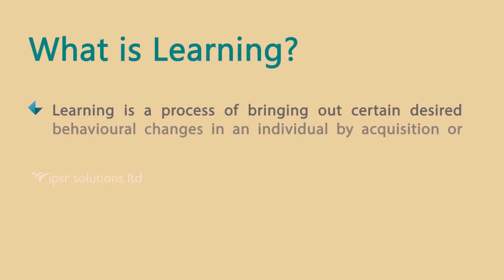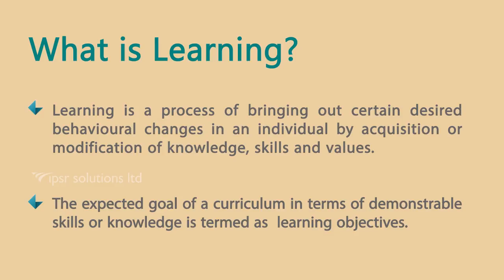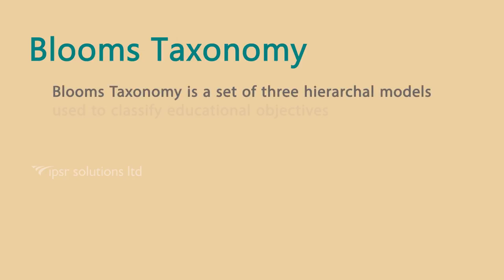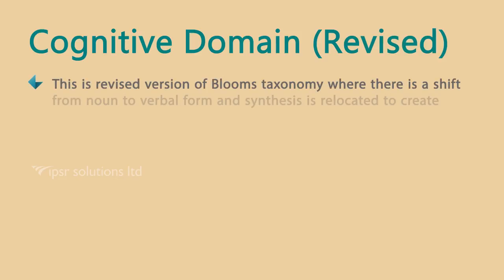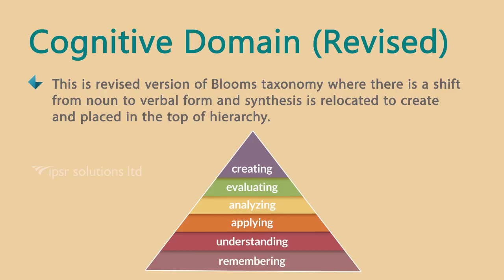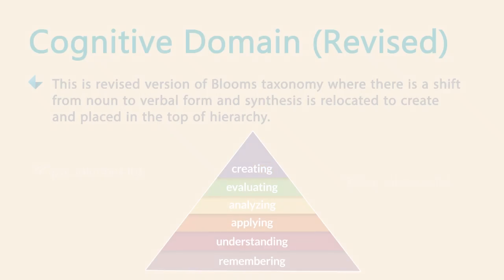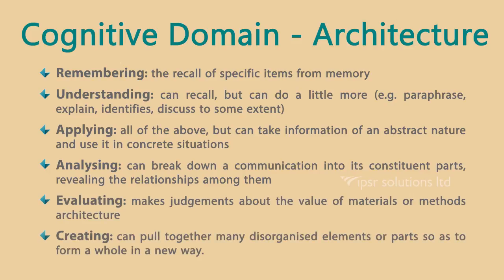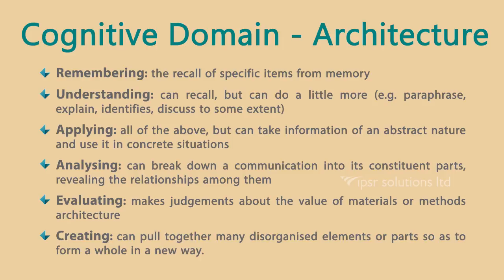What is Bloom's Taxonomy? A primer for Indian Educators - 2020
Dr. Sunil Job, a PhD in education explains the Cognitive domain of Bloom's Taxonomy, in detail for Indian educators. Know the reasons why educators and teachers should use Bloom's Taxonomy in academic planning and assessments.
The general objective of this video is to assist educators to gain a basic understanding of Bloom's scientific classification of knowledge levels.
The first part of the IPSR AcademiX video series on Bloom's Taxonomy.